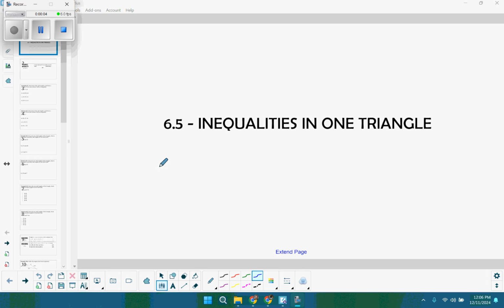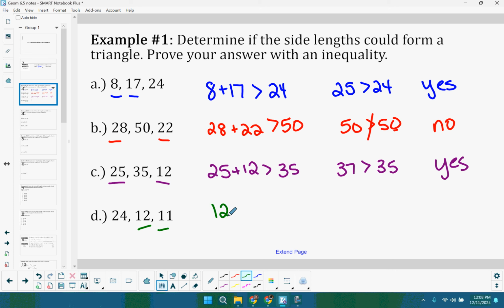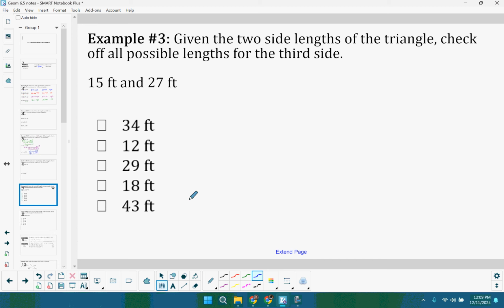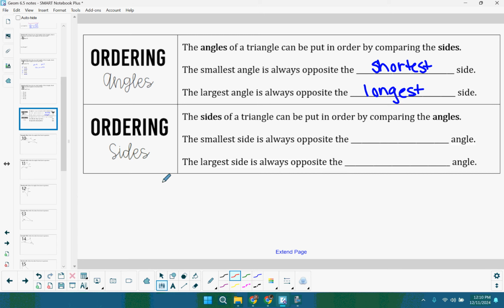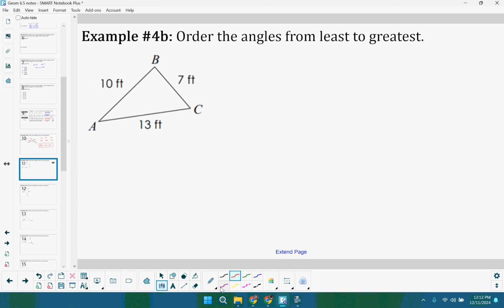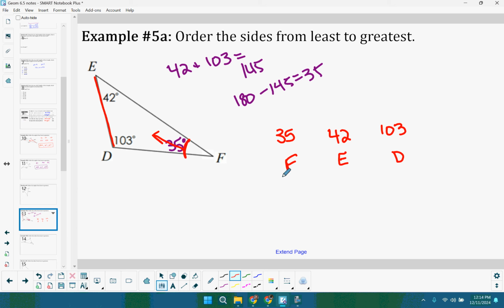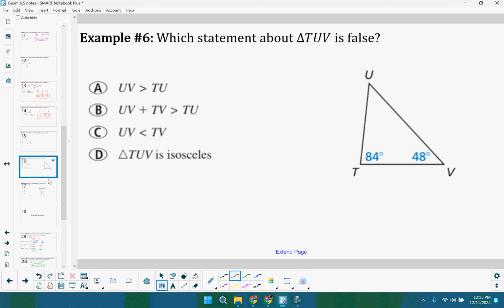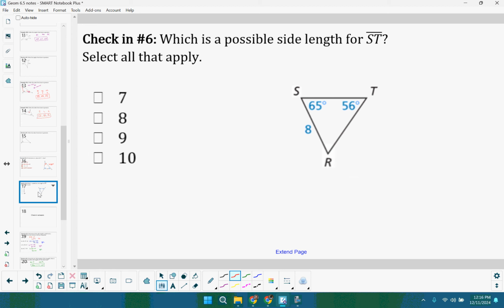Geometry 6.5 Inequalities in One Triangle